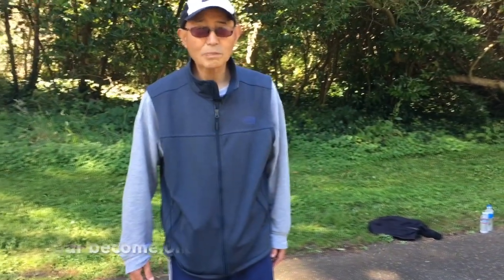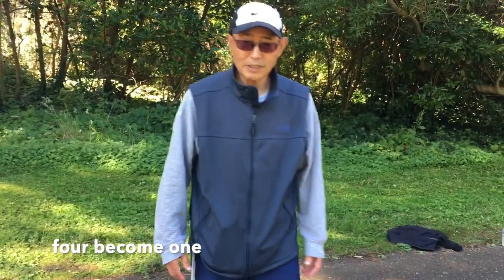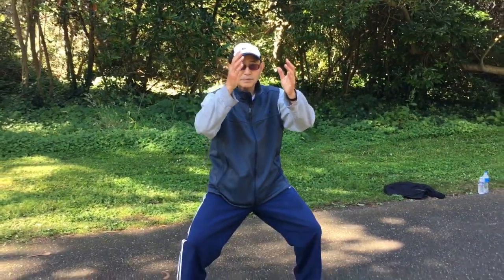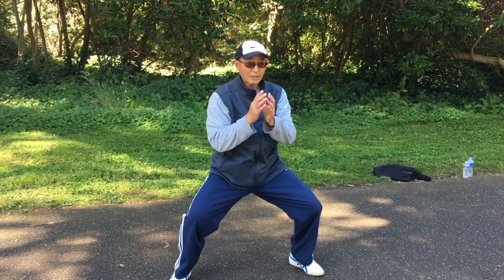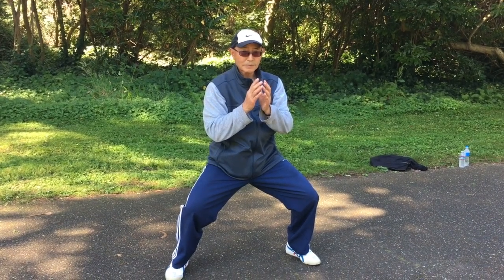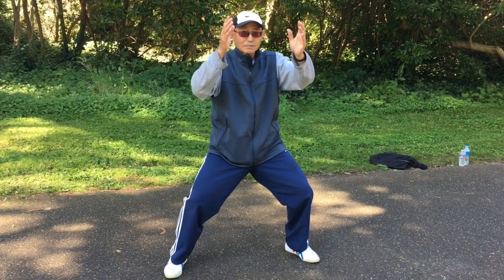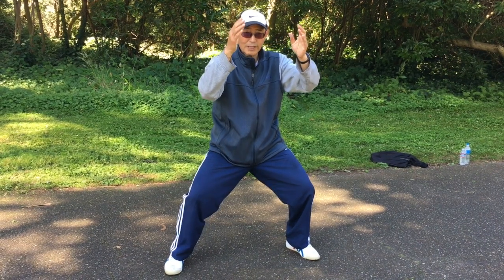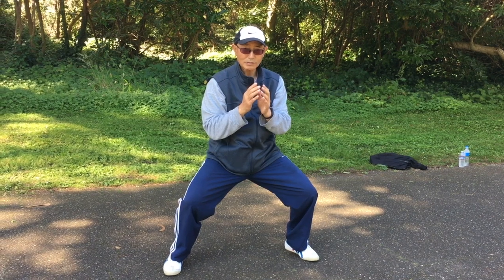Question from YouTube (Master George Xu)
This video is about Question from YouTube (Master George Xu)